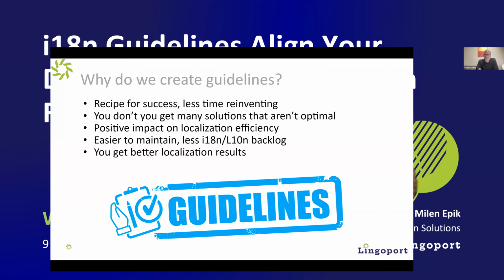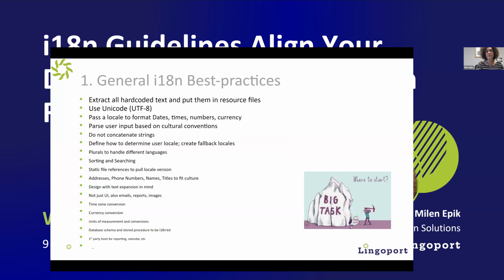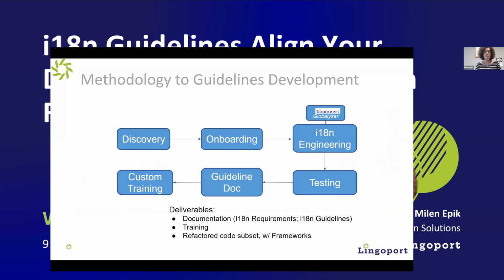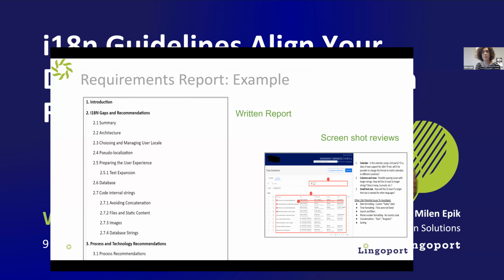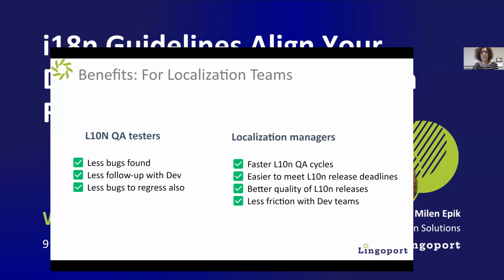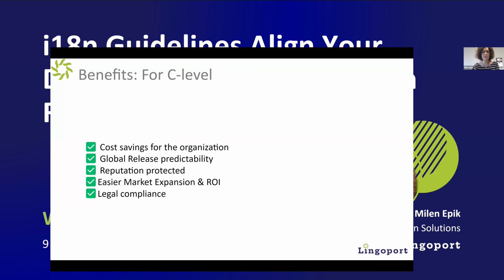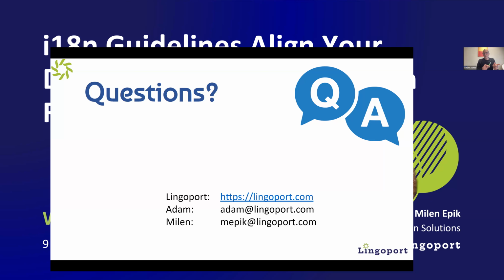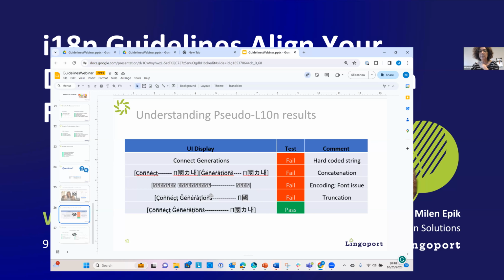How To Create Internationalization Guidelines For l10n-Ready Software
Watch this webinar to unveil the power of well-tailored i18n guidelines that:
✔ Simplify QA processes.
✔ Slash bug-fixing durations.
✔ Streamline localization.

✨Speaker: Milen Epik, Lingoport’s VP of Globalization Services

🌍Are you looking for software localization consulting and ways to improve your product delivery worldwide?

Want to help your developers get rid of i18n bugs in the code? Discover Globalyzer, the ultimate i18n issue detection tool

Streamline your software localization process with Localyzer and get get your UI strings translated right from the software repositories.

Request for Lingoport i18n and g10n consultation, training and advice.

Timecodes:
00:00 Introducing
00:44 Why do we create guidelines?
02:54 Agenda
03:18 Creating software. Software l10n dependency on i18n
05:28 Lots to do: i18n issues to address
06:45 General i18n best-practices
08:09 Implementing i18n gets complex
09:37 Technology-specific i18n tutorials
11:12 Generic recommendations are not as impactful. Tips to successful i18n
13:32 Methodology to guidelines development
16:27 What are "i18n guidelines"? What do they include?
20:20 Requirements report: example
22:09 Guidelines report: example 1 - i18n issues
23:47 Guidelines report: example 2 - externalizing strings may not be simple
24:54 Training: find an issue and apply the guideline
25:46 Benefits for development teams
27:29 Benefits for localization teams
28:17 Benefits for C-level
29:44 Q&A session